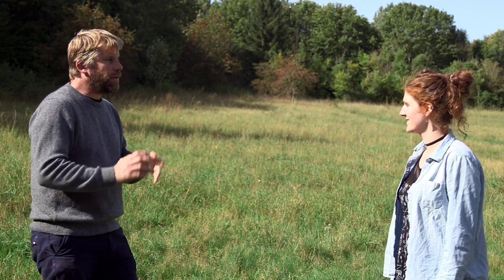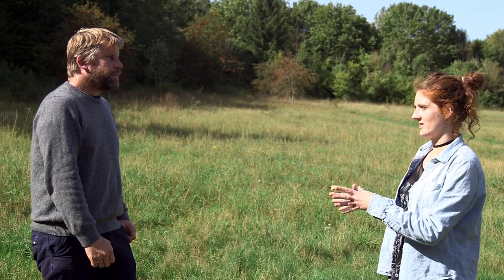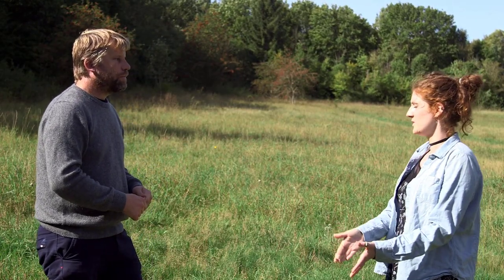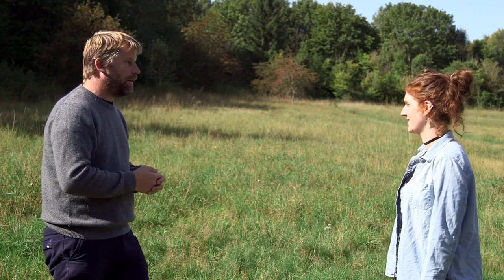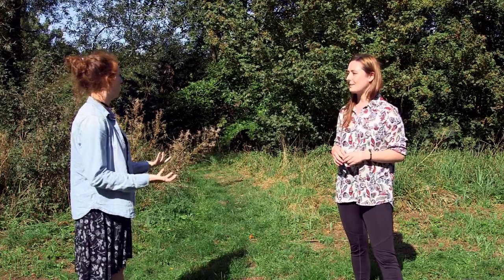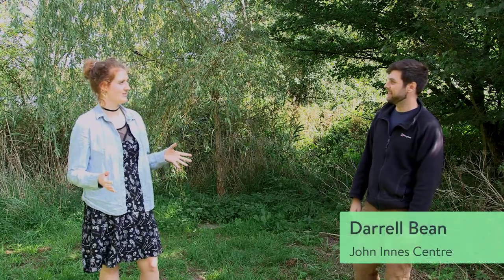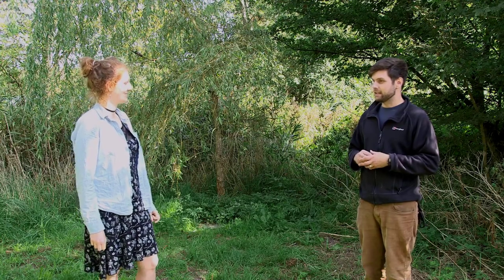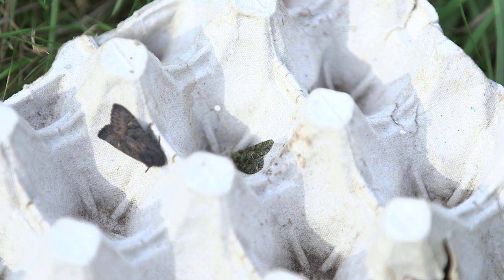UEA Welcomewatch - Insects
Meet your new neighbours - the wildlife of UEA!

In the third episode of UEA Welcomewatch, presenter Camilla Ryan catches up with UEA's Dr Iain Barr and the John Innes Centre's Susie Gill and Darrell Bean about some of the insects that live on campus - from moths to aphids and everything in between!